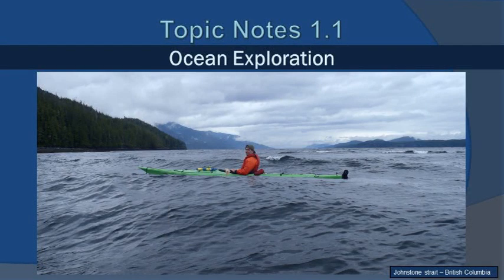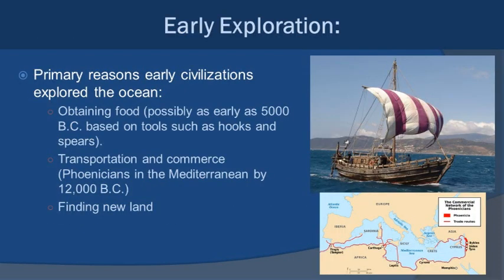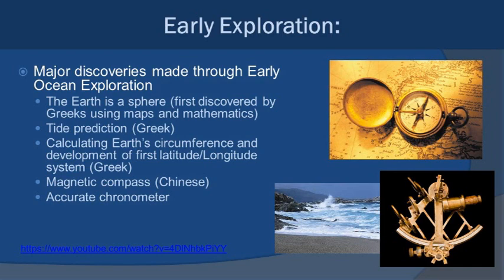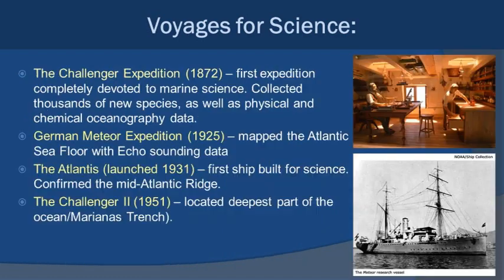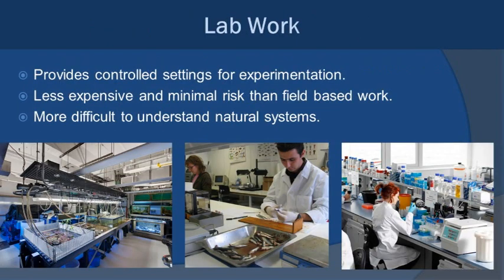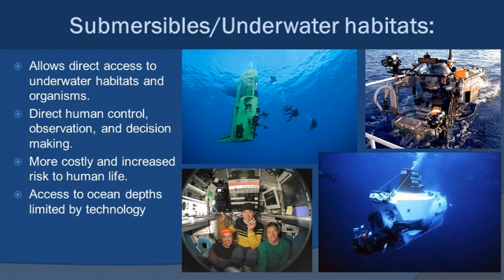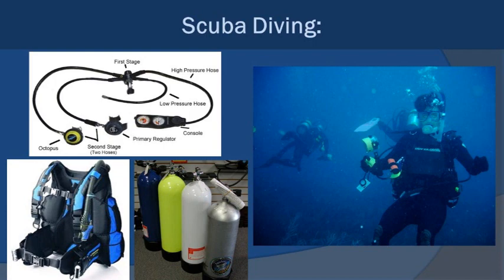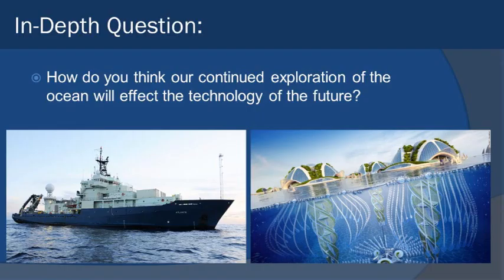Notes# 1.1: Ocean Exploration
How did ocean exploration influence technology and human development?